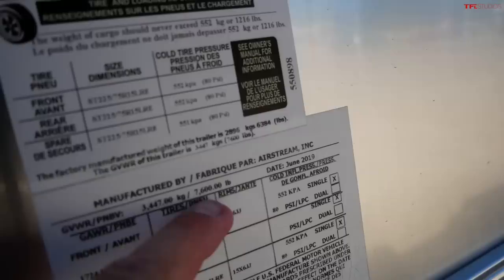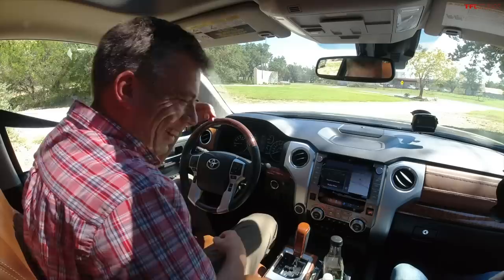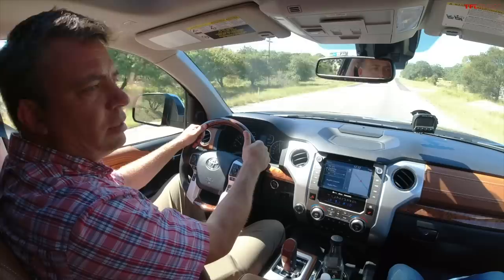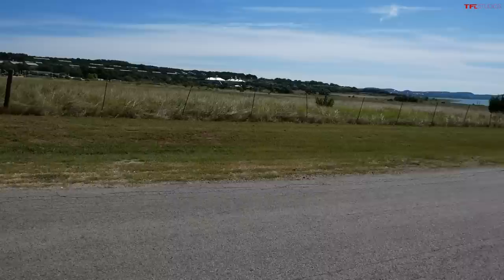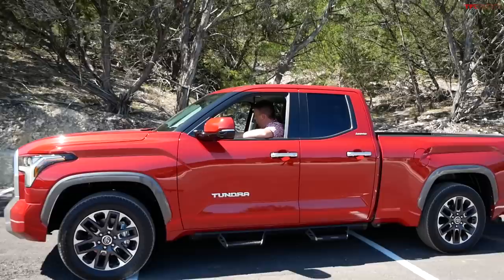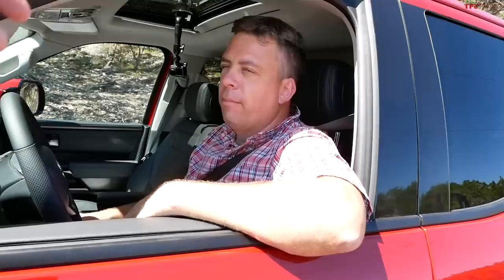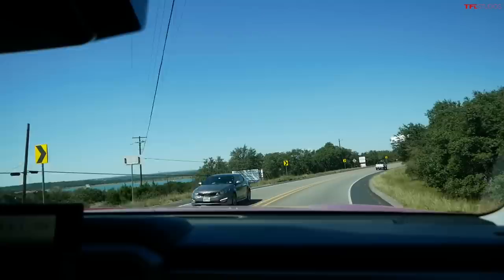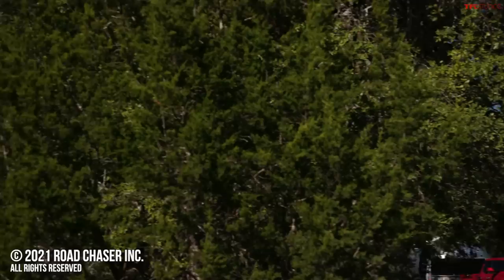First Tow - Did Toyota Really Improve the New 2022 Tundra By Replacing The V8 With a V6 Twin Turbo?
How well can the 2022 Toyota Tundra tow against its predecessor? Here's your definitive answer!